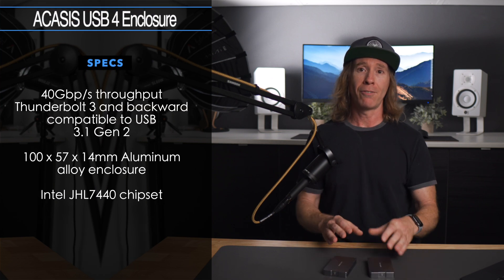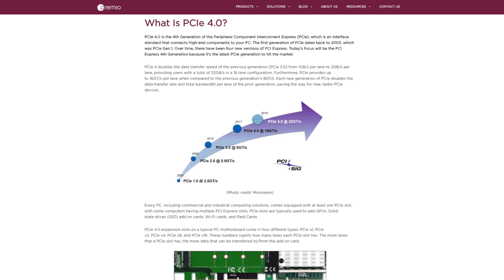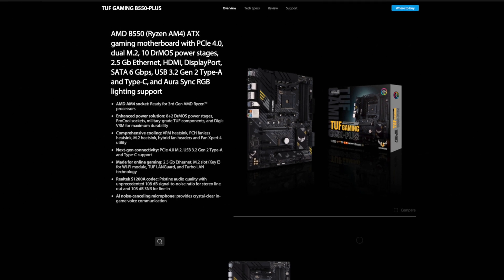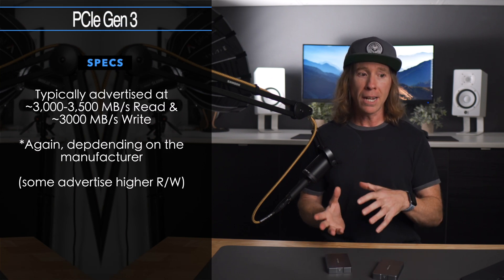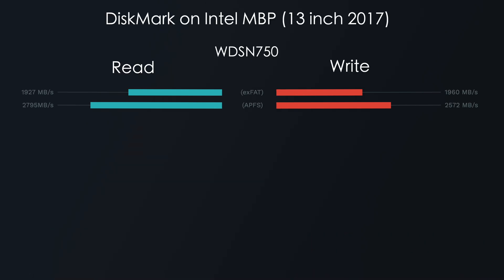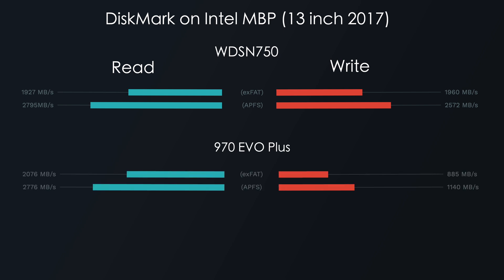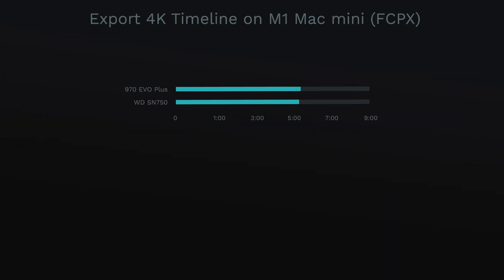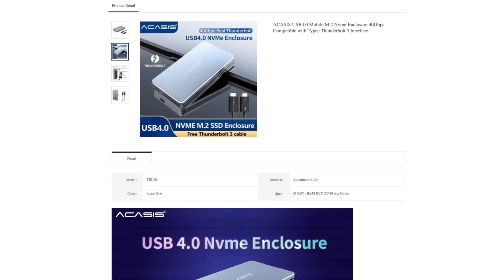Samsung 970 EVO Plus vs WD SN750 SSD | Which NVMe SSD for Your Enclosure?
There are plenty of NVMe SSD storage options when it comes to building a PC or upgrading your hardware for gaming, video editing, or running programs, but when you’ve decided on a DIY Thunderbolt or USB-C enclosure, does the SSD speed really matter? What is the best NVMe M.2 SSD for the money? I compare the 1TB Samsung 970 EVO plus with the 1TB Western Digital SN750 NVMe SSD.

In addition to this comparison I talk about some of the differences between PCIe Gen 4 and PCIe Gen 3 SSDs and how choosing the right one for your enclosure would likely give you the same results even with advertised higher Read and Write speeds, and save you money by choosing the SSD that best fits what your DIY enclosure is capable of.

Intro/Context: 0:00
PCIe Gen 4 SSDs: 01:06
PCIe Gen 3 SSDs: 02:00
Testing Preview: 02:42
Synthetic Benchmarks Intel & M1 Mac: 03:39
Large File Transfer Speed Test Mac: 04:50
Large File Transfer Speed Test PC: 06:10
Large File Transfer Speed Test M1 iPad: 08:01
4K Timeline Export: 09:13
Summary: 09:44

External SSD Options:

TB3 Enclosure (Amazon)
Acasis Direct
Acasis USB4 Enclosure (Amazon)
WD SSD (gen 3 option) (Amazon)
Samsung 970 in this video (Amazon)
The SanDisk Extreme I’ve tested (T00-G25) (Amazon)

Anker Mini Dock (Amazon)
My Ultrawide Monitor (Amazon)

What I use to Film:

Manfrotto Tripod (for vlogging) (Amazon)

Audio Gear:
Broadcast Microphone (Q9U) (Amazon)
Handheld Recorder (Amazon)
MOTU M2 Interface (Amazon)
Dynamic Microphone (Amazon)
Another Dynamic Microphone Choice (Amazon)
Studio Headphones I use (Amazon)

Send Mail & Packages to:
Kevin Ross
4845 Pearl E. Cir. STE 101